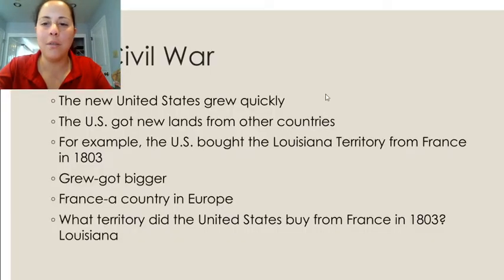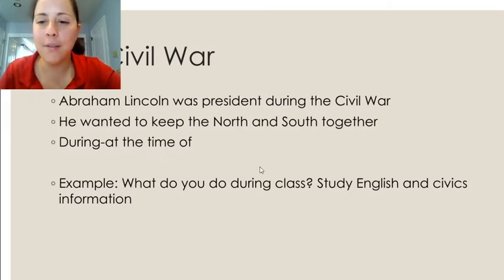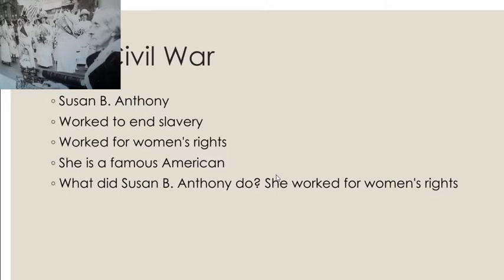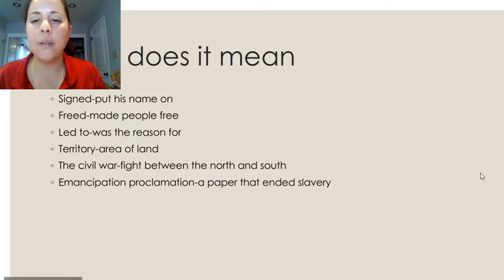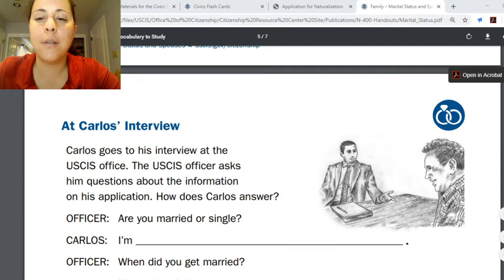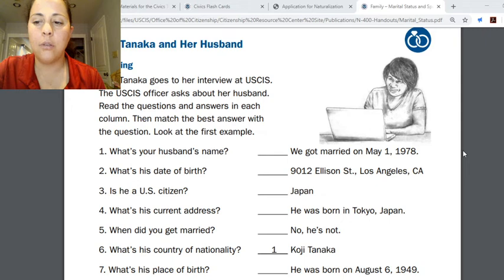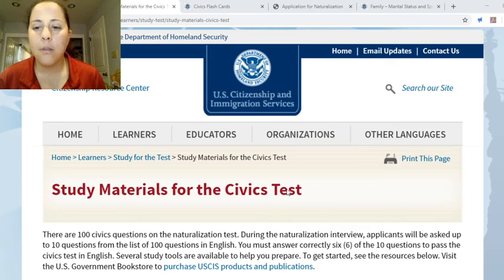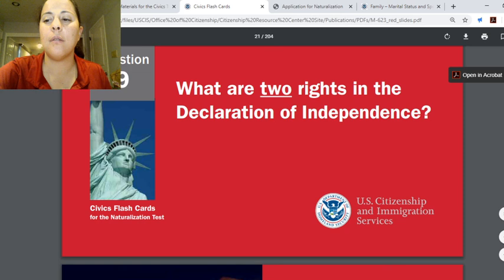Citizenship 2 Class Tuesday, March 24, 2020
This is a video for my Citizenship 2 students on Tuesdays and Thursdays from 5:30-8:30pm at BPSOS. Please watch and comment. Please let me know if you have any questions. Thank you!